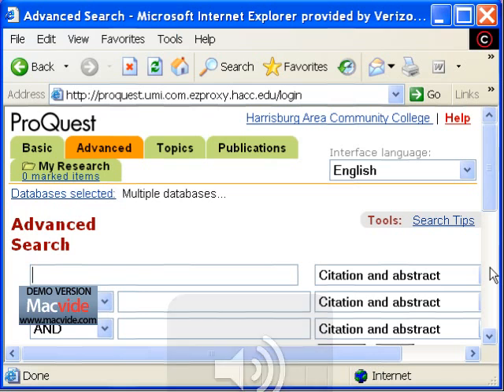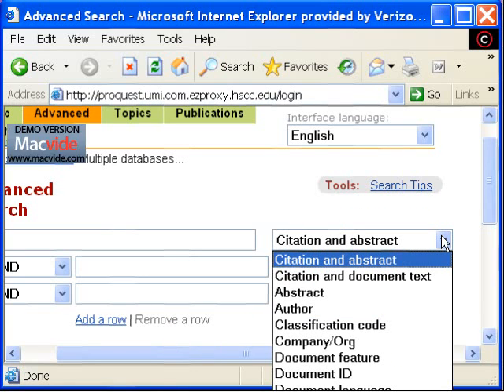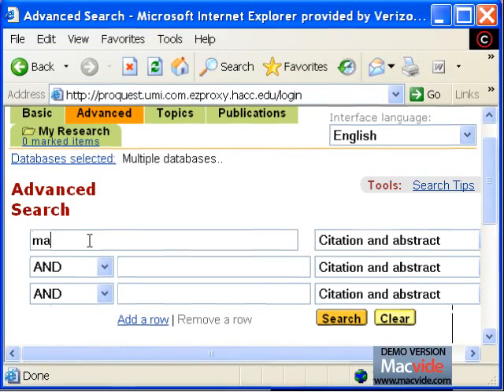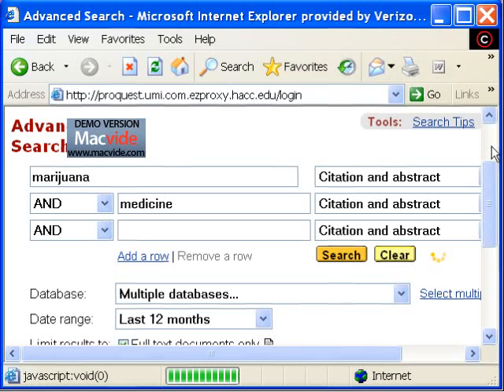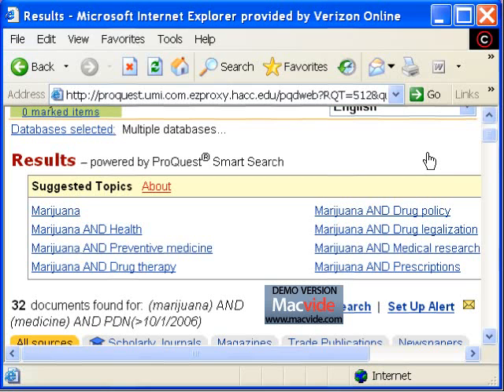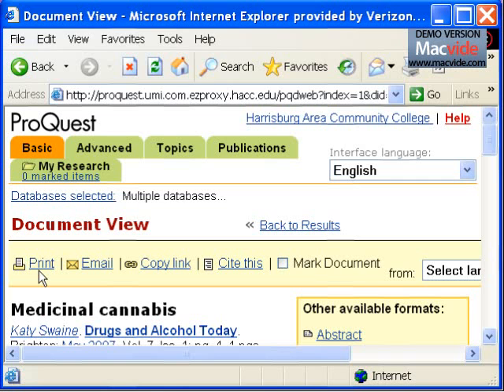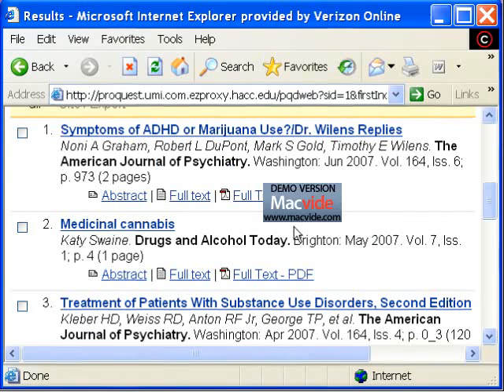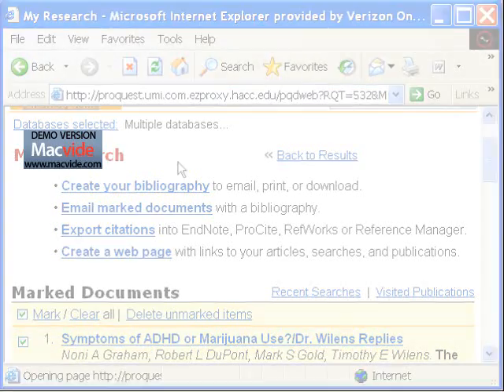Searching an Article Database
This tutorial assists students @ Harrisburg Area Community College with research using an online database